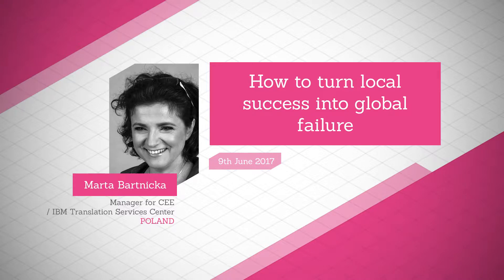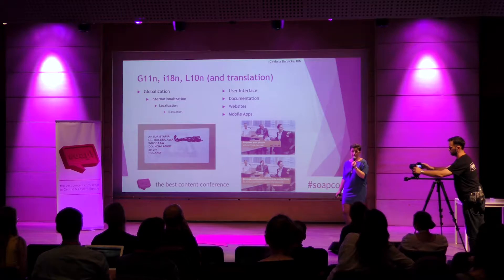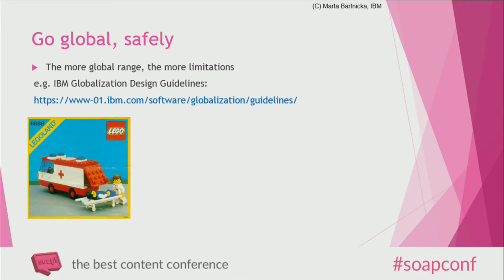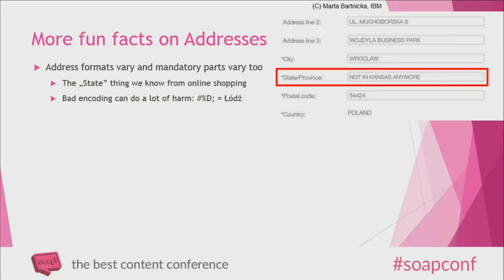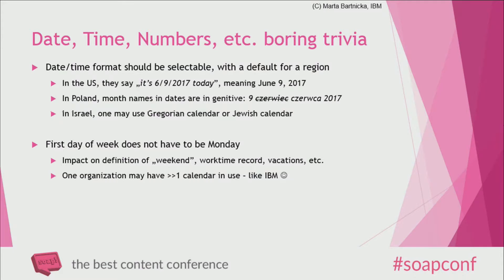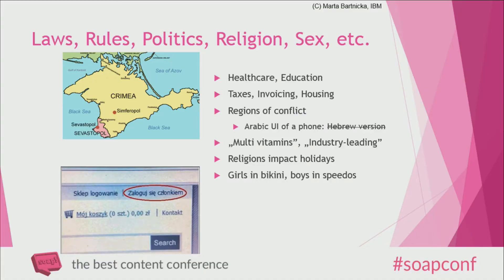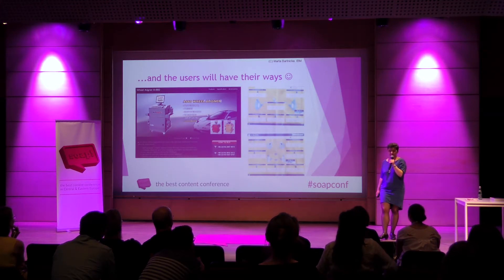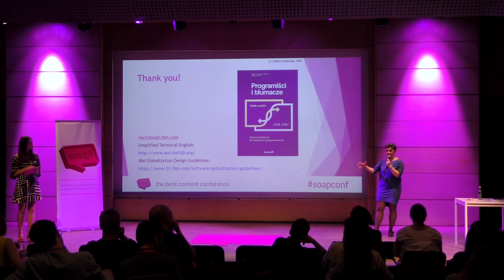How to turn local success into global failure • Marta Bartnicka • soap! 2017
Talk delivered by Marta Bartnicka, Manager for CEE at IBM Translation Services Center, Poland.

Talk title: How to turn local success into global failure
Delivered at soap! 2017 - the best content conference, on June 9 2017 in Kraków, Poland.